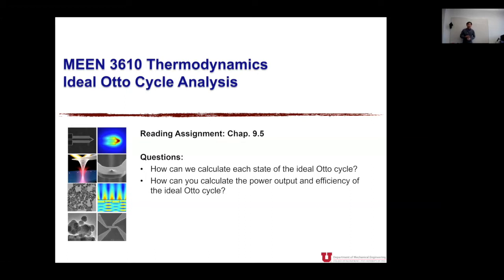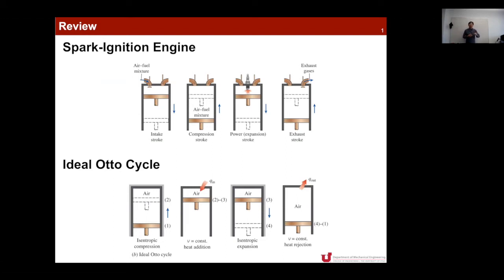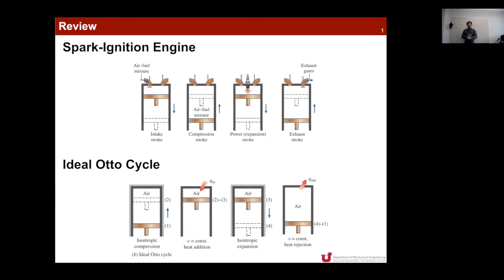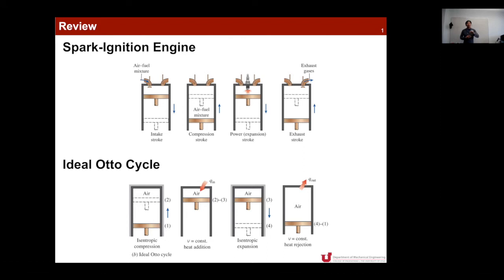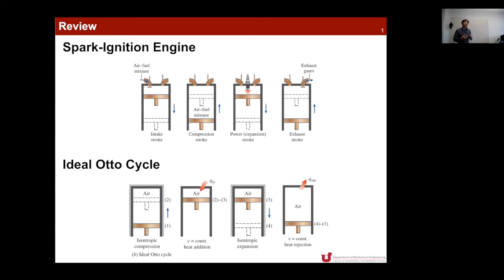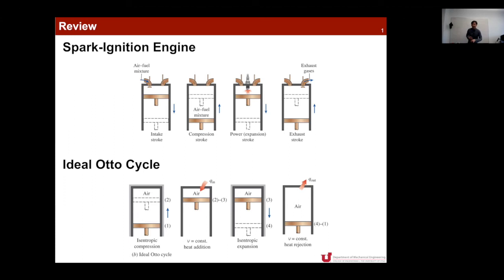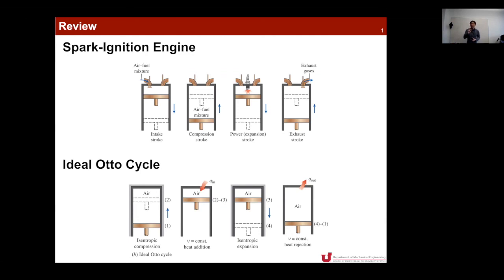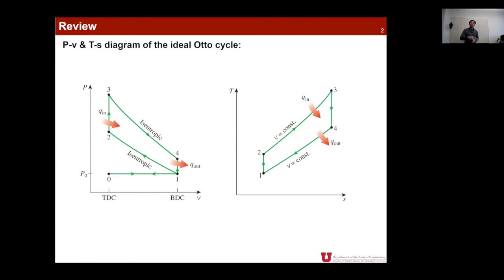Thermodynamics Lecture 26 - 1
Ideal Otto Cycle Analysis